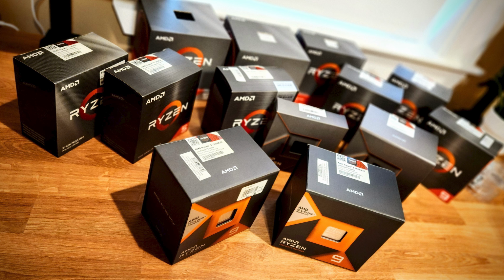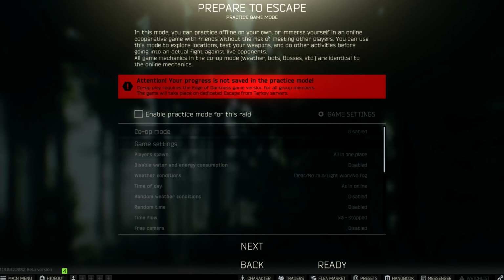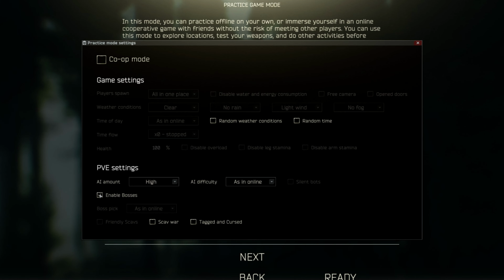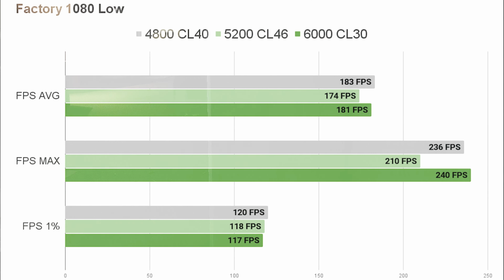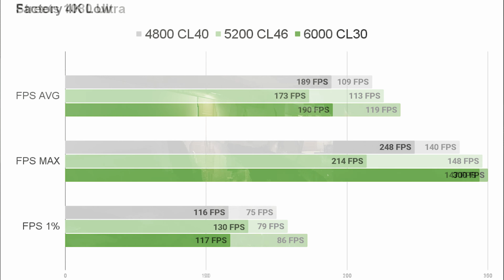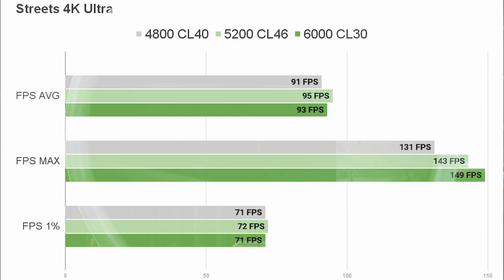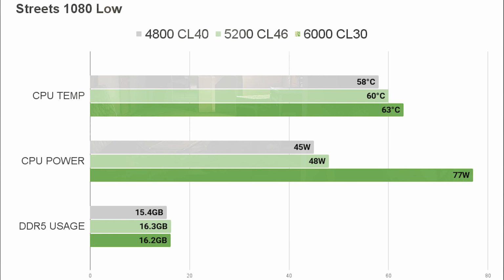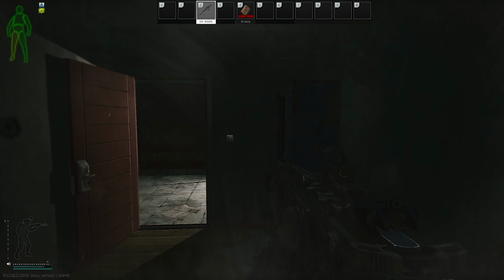Does RAM Speed Matter For The Ryzen 7000X3D Series? Escape From Tarkov DDR5 Comparison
7950X3D is sold out everywhere, 7800X3D releasing soon. Many are wondering about performance scaling with DDR5. I asked the same with a 5800X3D Little to no difference between slow and fast RAM on 5800X3D. Does the 7000X3D follow suit? TL:DR yeah. But, feel free to tune in to see the number comparisons and some analysis.

I used a 7950X3D on a Gigabyte X670E AORUS Xtreme motherboard with 32GB of SK Hynix A Die (Teamgroup T-Force Delta RGB 7200C34) for all speed configurations. Detailed specifications below. For the 6000C30 runs, both CCDs were enabled (I borrowed footage from recent 13900K vs 7950X3D video For the 4800C40 and 5200C46 runs, CCD0 was enabled while CCD1 was off. This did not increase/decrease performance, but did affect power draw.

INTRO
00:00 Intro
00:40 I think prospective 7950X3D and 7800X3D owners are curious
01:18 Why I was curious
03:33 Personally, 3D stacked cache is most interesting/innovative tech I've seen in recent times

SIDE BY SIDE FOOTAGE
05:15 Offline/practice mode settings (AI Amount HIGH, Enable Bosses ON)
05:54 Factory 1080 Low
07:19 Factory 1080 Ultra
09:28 Streets 1080 Low
11:12 Streets 1080 Ultra
12:58 Factory 4K Low
14:13 Factory 4K Ultra
15:44 Streets 4K Low
17:29 Streets 4K Ultra

STATISTICS & ANALYSIS
19:15 FPS
21:23 CPU/RAM
23:33 Thanks for watching! Stay tuned for the B650 vs X670E comparison coming soon!

[PRIMARY PC SPECS]
CPU: AMD Ryzen 9 7950X3D Zen 4 AM5
GPU: MSI Gaming Trio GeForce RTX 4090 24GB
MOTHERBOARD: Gigabyte X670E Aorus Xtreme
RAM: 32GB Teamgroup T-Force Delta RGB 7200C34 (2x16GB SK Hynix A Die)
STORAGE: Gigabyte AORUS Gen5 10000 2TB
PSU: Rosewill Quark 1000W Platinum 80+
COOLER: ID-Cooling SE-214-XT Air Cooler
CASE: Open Benchtable (Streacom) BC1 V2 Black
MONITOR: Samsung Odyssey Neo G4 32" 4K 2160p 240Hz 1000R
MOUSE: Razer Death Adder V3 Pro
KEYBOARD: Logitech MX Mechanical Mini Tactile

BIOS
- Version: F5b
- Checksum : 57FF
- Update AMD AGESA 1.0.0.5 C
GPU
- Driver Version: 531.18
NVIDIA SHADOWPLAY SETTINGS
- Resolution: 3840x2160
- Recording FPS: 60
ADOBE PREMIERE PRO SETTINGS
- Format: HEVC (H.265)
- Frame Size: 3840x2160 UHD
- Frame Rate: 60